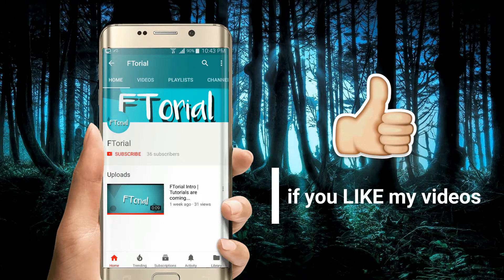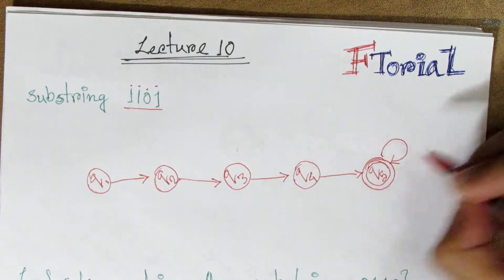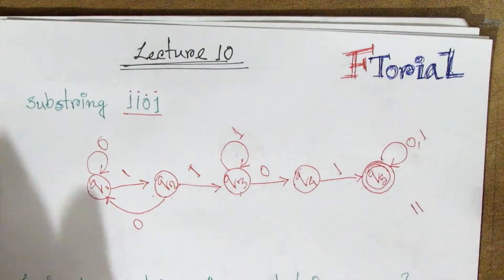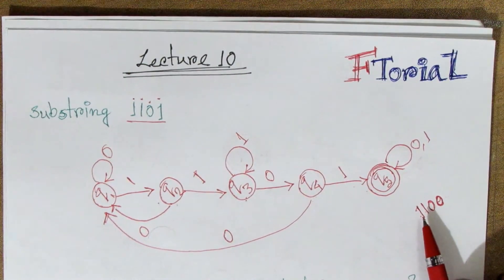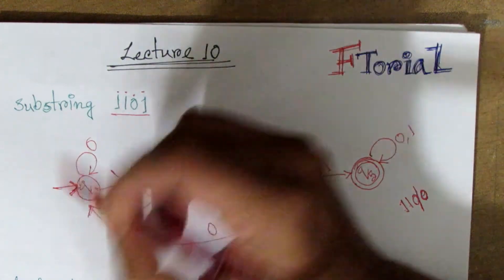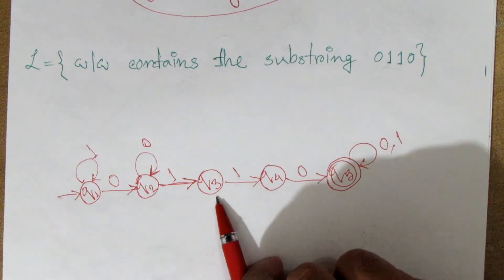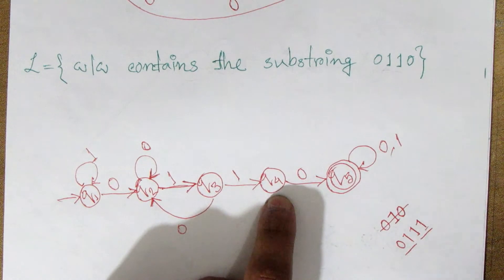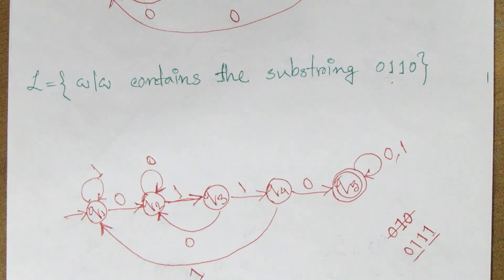DFA contains substring 1101 | 0110 | Lecture 10 | Theory of computation Bangla Tutorial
Playlist Link
Theory of computation Bangla Tutorial

CSC444 Homework #2 Answers. A man, a wolf, a goat, and a cabbage are all on one bank of a wide river. The man wishes to take himself and the three others across to the opposite side. The constraint is that there is only room in the boat for the man and at most one of the three others. The wolf and goat can't be left alone.
DFA stands for deterministic finite automaton. Basically, it is a directed graph where each node has edges coming out of it labeled with the letters from a fixed finite alphabet Σ. ... Give a DFA for Σ = {a, b, c} that accepts any string with aab as a substring.
I have to draw a DFA that accepts set of all strings containing 1101 as a substring in it. I tried one by myself but wanted to make sure if it's correct but can't attach the image as I'm a new user. Thanks
In this video I have discussed about how to construct a minimal DFA which accepts set of all strings over {a,b ...
This is the fourth video of the new video series "Theoretical Computer Science(TCS)" guys :) Hope you guys ...
In this lesson we will learn how to Design DFA which accepts string that contain substring aa or bb.
 Formal Definitions and Notation. Example DFA 2. DFA for “Contains the substring abb” a a b b a a b a, b ab abb ǫ. Each state represents a property of the input string read so far: State ǫ: Not seen abb and no suffix in a or ab. State a: Not seen abb and has suffix a. State ab: Not seen abb and has suffix ab.
This is the inverted DFA of Image 2 which should accept all string combinations of the language{a,b,c} that do not contain the substring "abc". Final Automaton. enter image description here.
However, for not too complicated DFA, it is often easier to get a regex from NFA instead of going through GNFA (which btw makes regex big). For regex, the patterns that contains a substring, it is easy to write a regex. Lets say you have to write a regex for all strings that contains the string 010, where: ∑ = {0, 1}. Such cases ...

dfa contains substring 110 | 101 | 011 | Lecture 09 | Theory of computation Bangla Tutorial

The formal description of a DFA M is ({q1,q2,q3,q4,q5}, {u,d}, δ, q3, {q3}) where δ is given by the following table. ... {w|w contains at least three 1s} c. {w|w contains the substring 0101, i.e., w = x0101y for some strings x, y}. 1 ... k. {ϵ,0} l. {w|w contains an even number of 0s, or contains exactly two 1s} m. {The empty set}. 3 ...